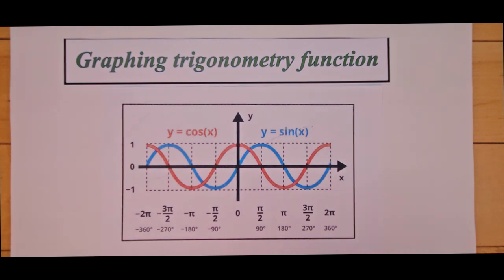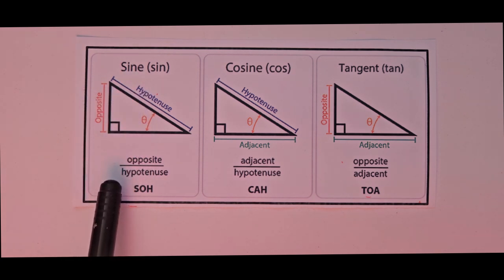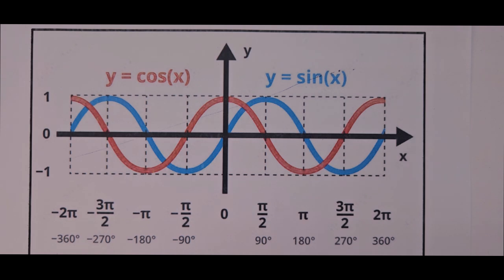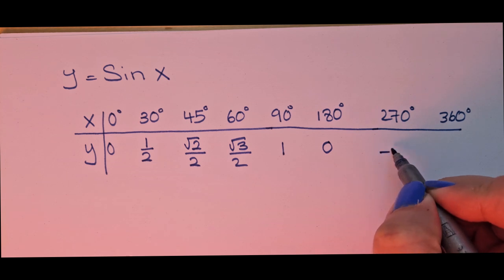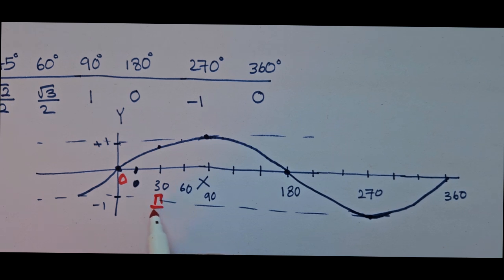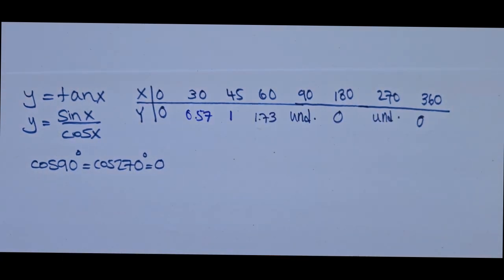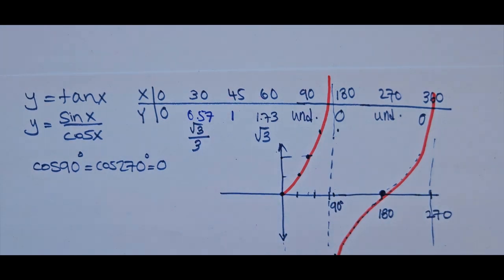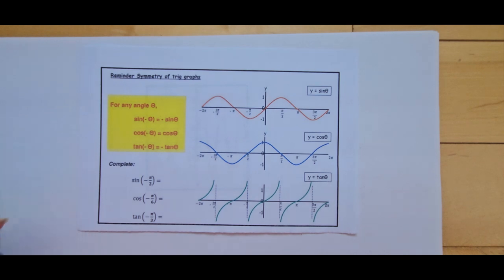Plotting basic trigonometry functions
Plotting basic trigonometric functions involves understanding the unit circle and utilizing the relationships between angles and coordinates. The primary functions—sine, cosine, and tangent—can be plotted by creating tables of values, calculating coordinates on the unit circle, and graphing the points on a coordinate system. Pay attention to periodicity, amplitude, and introduce concepts like phase shifts for modifying the graphs. Graphing tools can aid in visualizing these functions accurately. Practicing with different angles and exploring variations in amplitude and phase shift enhances understanding. Basic trig functions play a crucial role in fields like physics, engineering, and computer science.